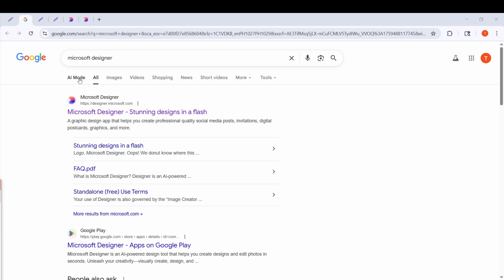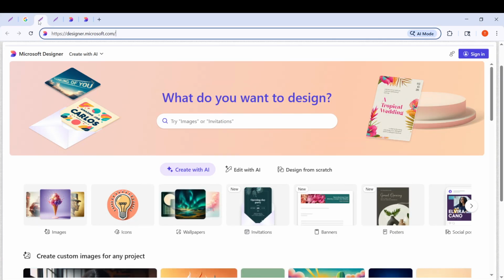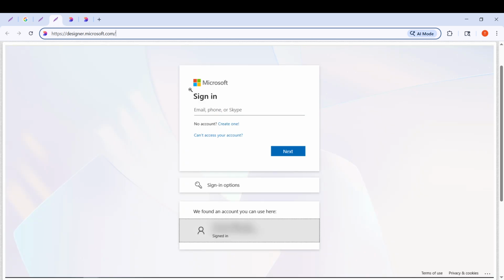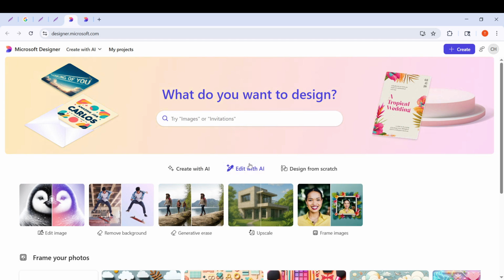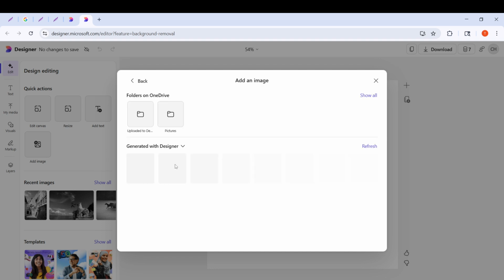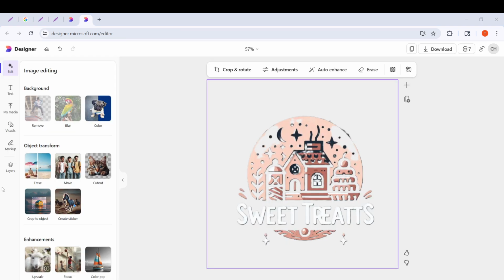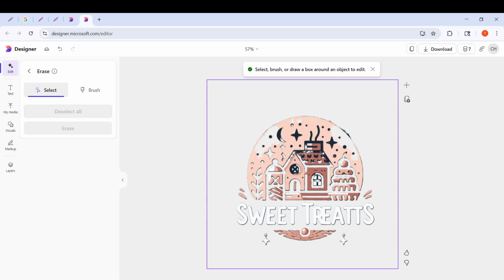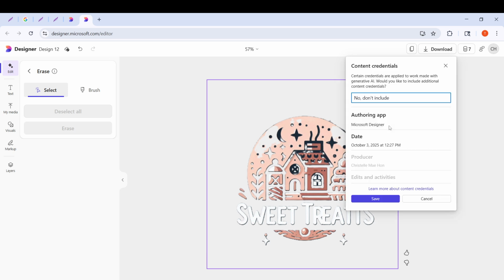How to Cut Out an Object in Microsoft Designer [2026 Full Guide]